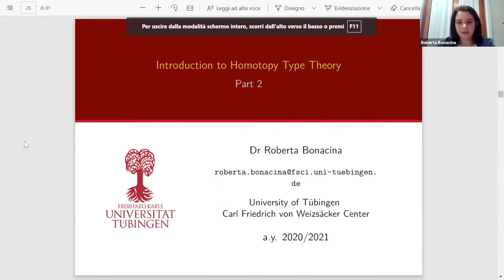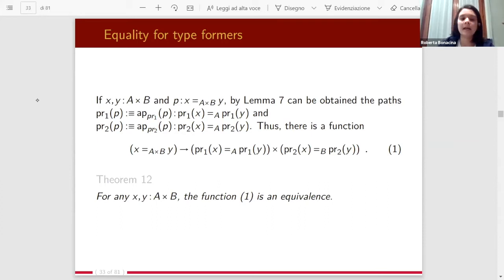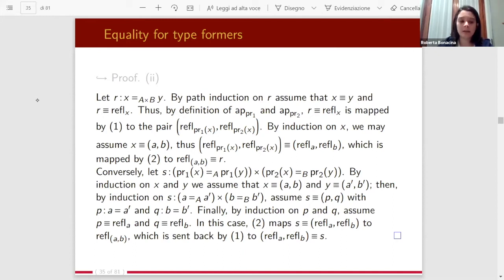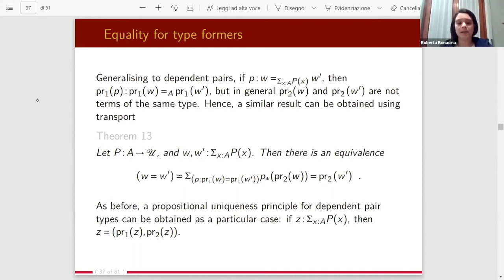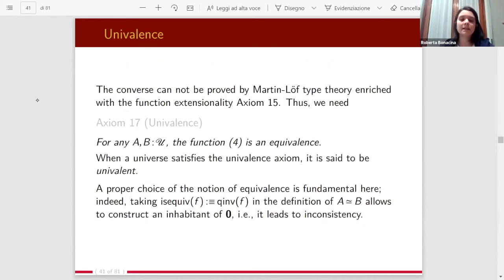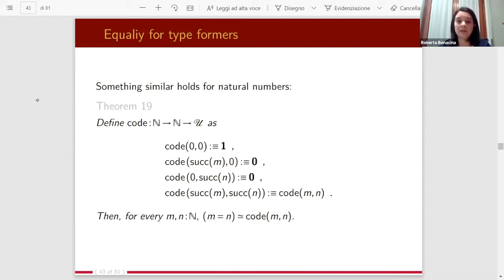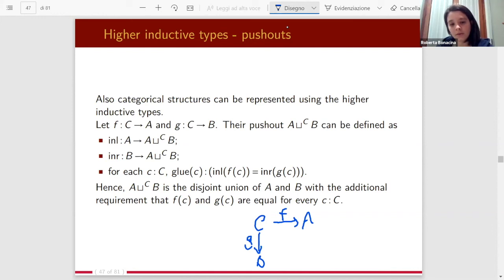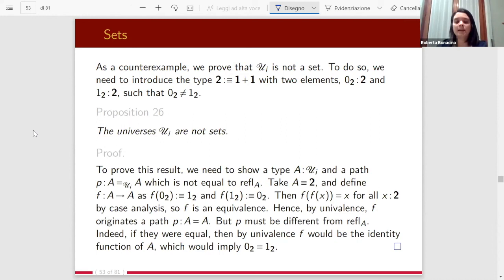Dr. Roberta Bonacina (Tübingen): Introduction to Homotopy Type Theory II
Dr. Roberta Bonacina (Carl Friedrich von Weizsäcker Center, University of Tübingen): Introduction to Homotopy Type Theory II

Abstract
Homotopy type theory is a vibrant research field in contemporary Mathematics. It aims at providing a foundation of Mathematics extending Martin-Löf type theory with the central notion of univalence, which induces a connection between types and homotopy spaces.
We will begin the short course defining the simple theory of types, and showing how it can be extended to Martin-Löf type theory and then to Homotopy type theory. We will stress the propositions-as-types interpretation between the type theories and intuitionistic logic, and study in detail the notion of equality. Then we will show how classical logic can be done in this intuitionistic setting, allowing to introduce the law of excluded middle and the axiom of choice as axioms. Finally, we will analyse the different definitions of equivalence, which are fundamental to introduce univalence.